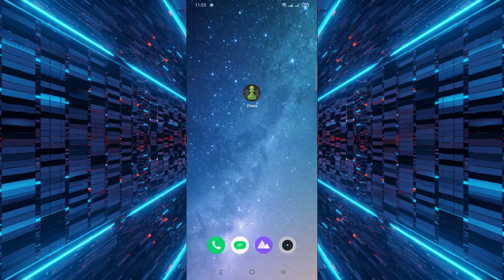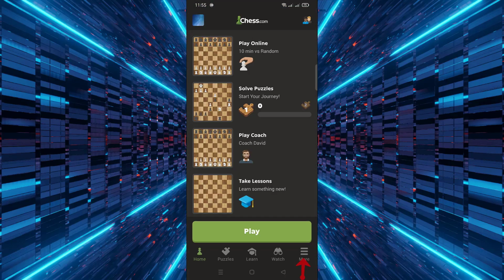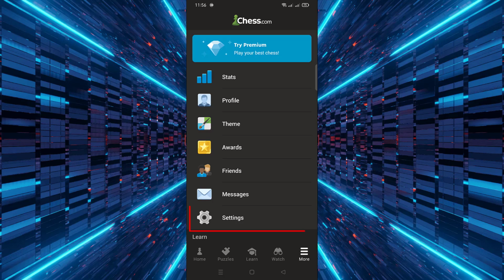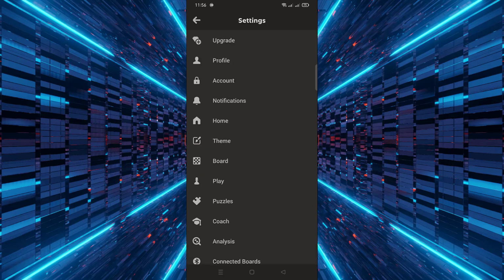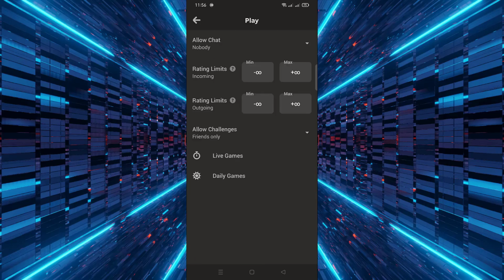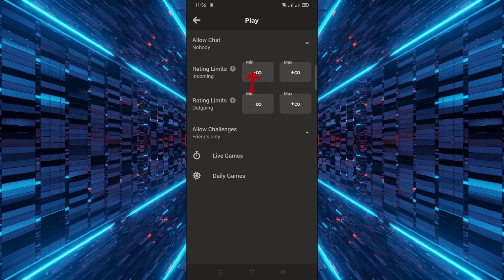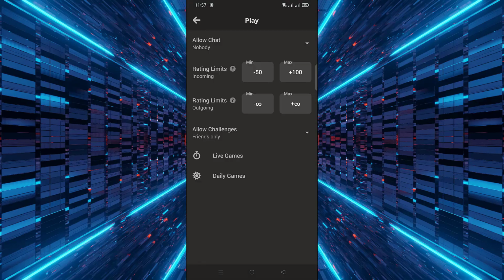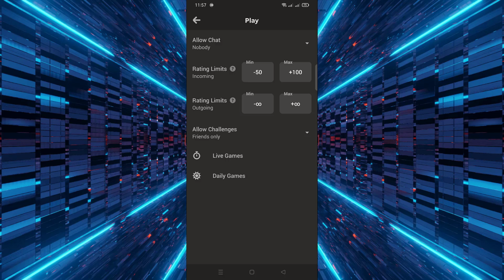How to Control Who Challenges You on Chess.com – Easy Step-by-Step!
💡 Learn how to set rating limits for incoming challenges on the Chess.com Android app.

📱 Control who can challenge you by rating range.
🔒 Block random or unfair chess opponents.

🎯 Improve match fairness on Chess.com mobile.
📲 Works on all Android phones with the app installed.

♟️ Find out how to adjust rating settings fast.
🚀 Optimize your gameplay experience with smart filters.

🧠 Only play with opponents in your skill level.
🛡️ Stop unwanted or mismatched chess challenges.

✔️ Easy tutorial for Chess.com rating preferences.
📊 Great for casual and competitive players.

⚙️ Step-by-step guide to restrict challengers by rating.
📌 Perfect for improving match quality and consistency.

📶 Manage incoming challenge settings with ease.
⏱️ Fast, simple, and effective method to filter players.

💬 Drop a comment if you found this useful or have any questions! 💬